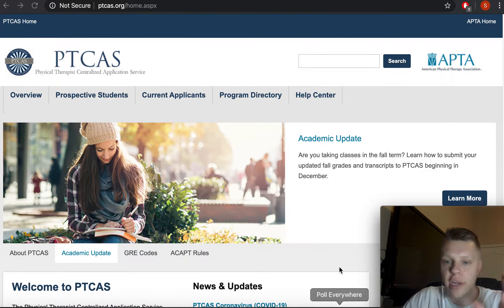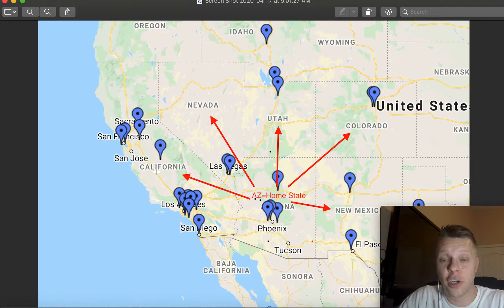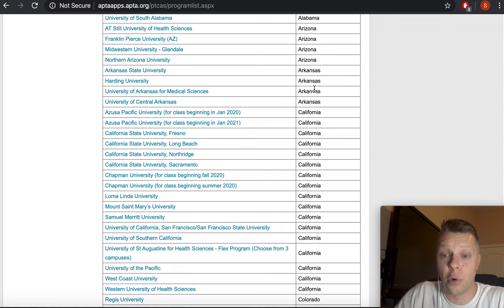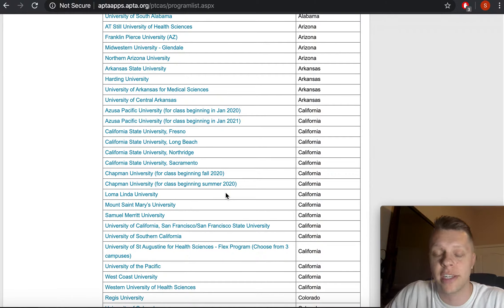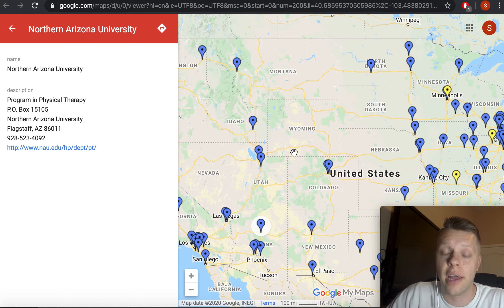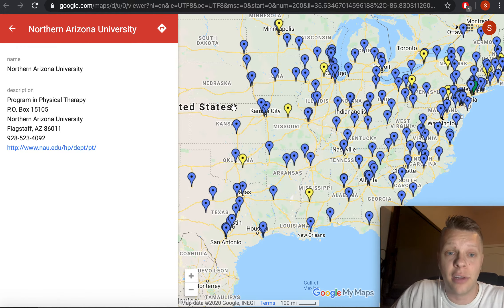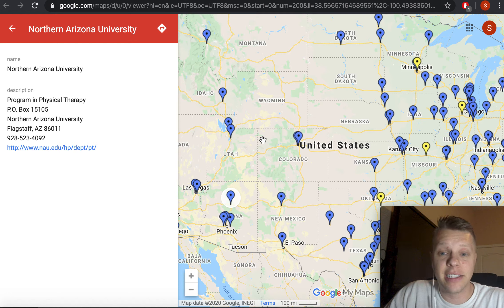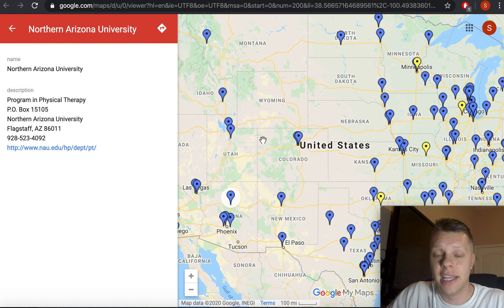Where Should I go to Physical Therapy School Part 2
Mr. Rogers is my man! He’s going to keep us rolling with step 2. Once you have looked at your in-state options, it is time to check out neighboring or surrounding states, still with the emphasis on public vs private universities.
Remember how identified your in-state public universities you and rank them from least to most expensive cost of tuition? You will do the same thing for all public universities in neighboring states. After you have searched through all the public program options, you can then look at private universities in neighboring states to see if any of them have competitive tuition rates. This is step two, we have more to go, but for now we are still keeping things fairly small and simple.

Some public universities may accept students from neighboring states as in-state students. Do your research and you may find an amazing opportunity for yourself.